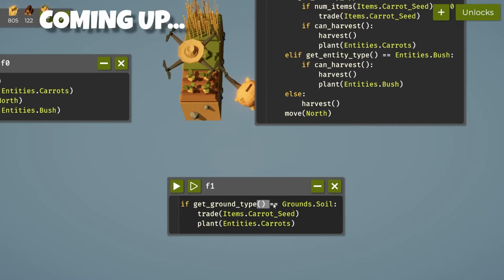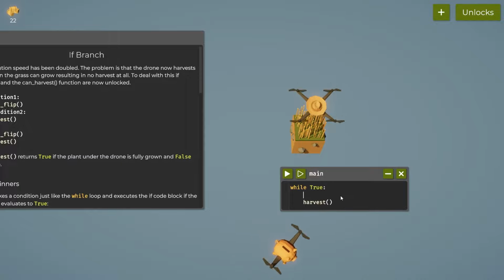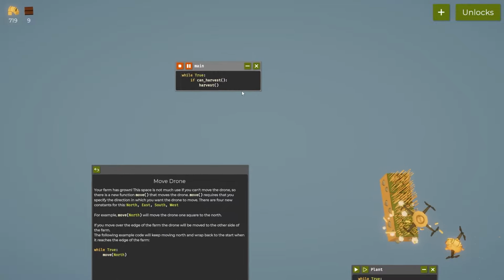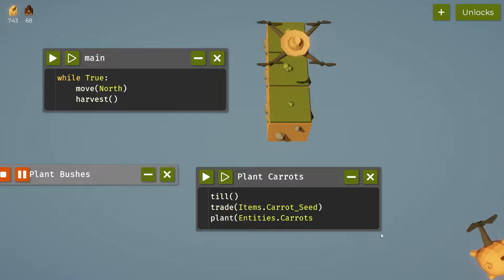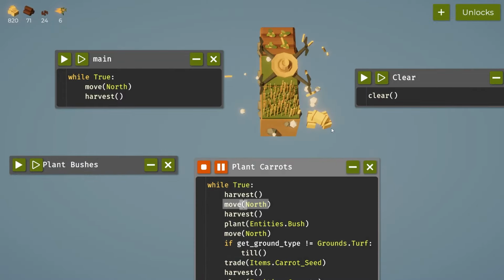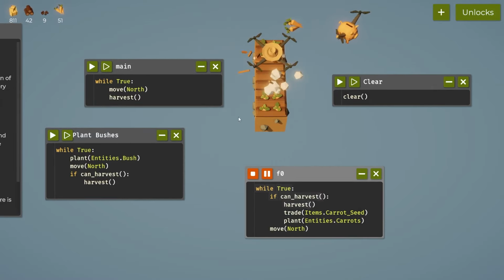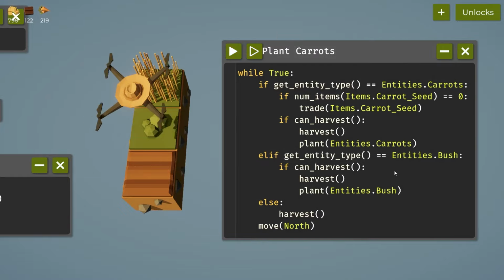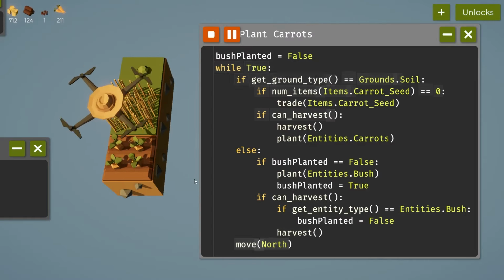Real Software Engineer Automates a Clicker Game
Idle clicker games can be a lot of fun but they are always missing a crucial element that would make you feel a true sense of achievement. This game has it all!
Here we harvest crops using a drone BUT we have to code the drone ourselves. Improving our coding skills has never been so satisfying. With a smoother running code optimized to the fullest, we can gather all the crops at lightspeed and buy upgrades even faster.
Keep in mind that no code is bug-free. And even as a seasoned programmer/software engineer, I am not able to write bug-free code. Especially when switching a language and ditching any development tools (like IDE).
Coding in a notepad is a true test of my coding skills and a real challenge. How will I fare against the empty fields and a drone? Watch this hilarious adventure of mess-ups and funny moments to find out!